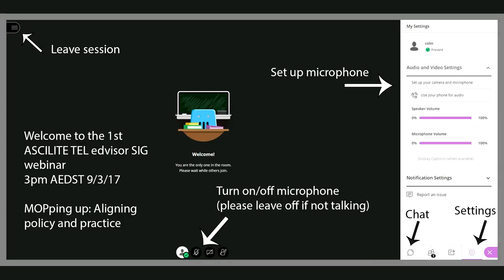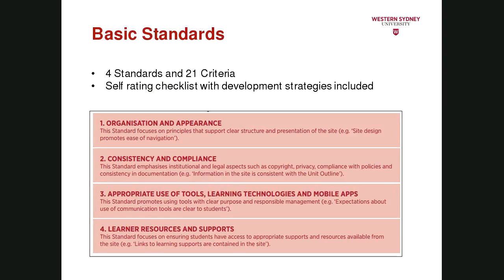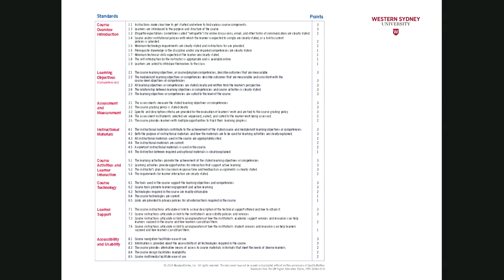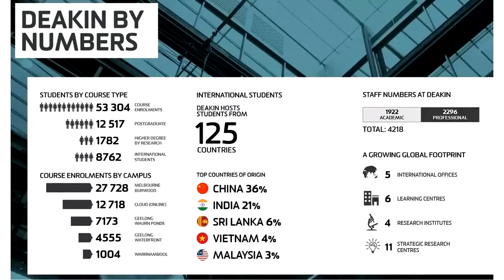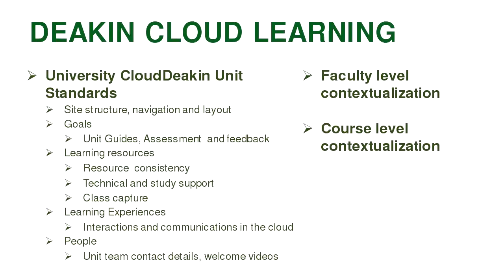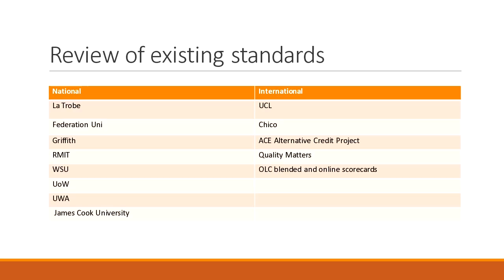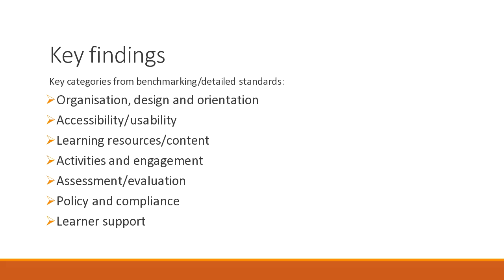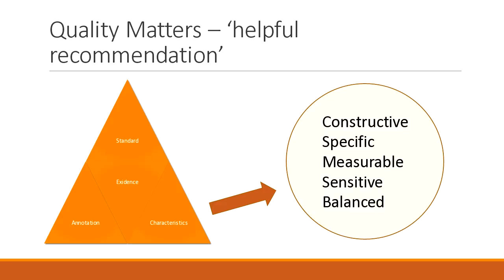ASCILITE TEL edvisors SIG webinar: MOPping up: Aligning policy and practice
This webinar was presented on 9 March 2017 by the ASCILITE TEL edvisors SIG.  The session was moderated by SIG leader Colin Simpson (ANU) and the session presenters were Lynnae Venaruzzo, (Western Sydney University) who discussed WSU Blended Learning Standards; Leanne Ngo (Deakin University) who discussed Deakin's Minimum Standards; and Kate Mitchell (La Trobe University) who spoke on a review of current University standards locally and internationally.